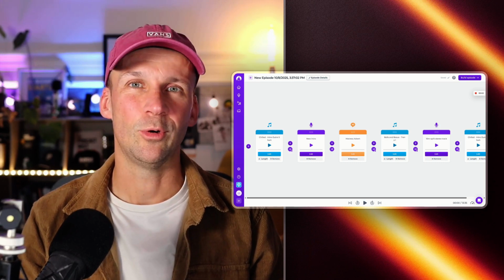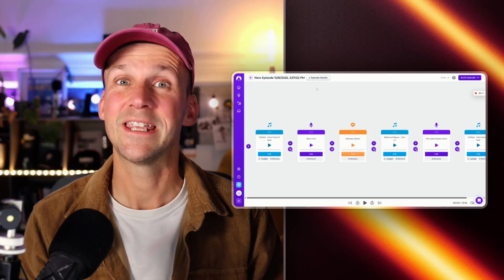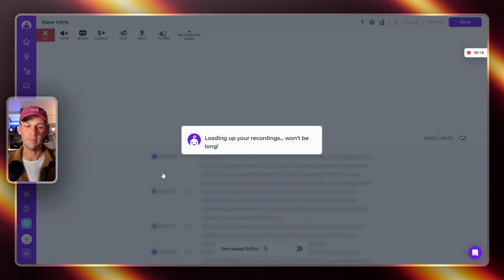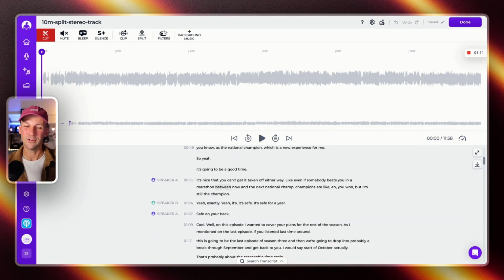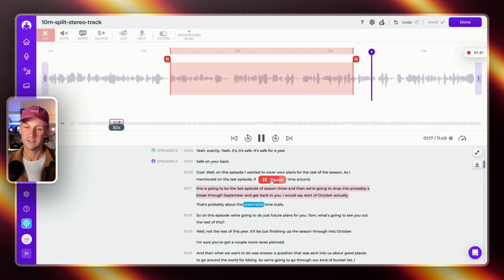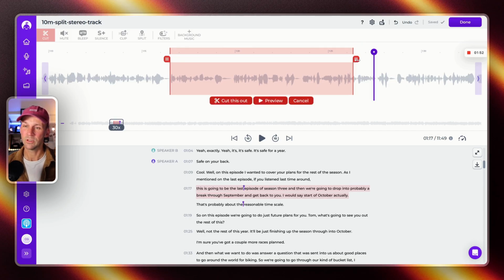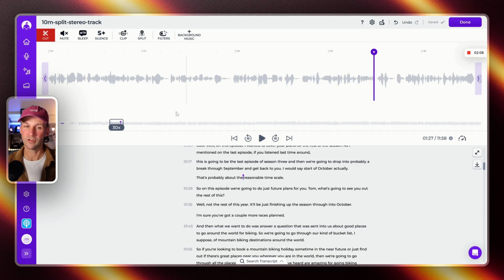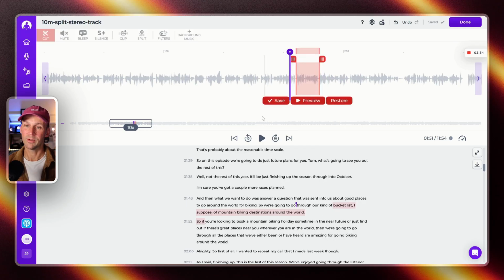The Easy Way to Edit your Podcast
Let's talk about podcast editing. Editing means removing the parts you don't need, reordering content if necessary, splitting files, and turning your raw podcast recordings into the polished episode you want. In this video, I'm showing you how to edit your podcast using both a waveform editor and a transcript-based editing system. The waveform gives you precise visual control, while the transcript lets you quickly skim through longer podcast recordings and find specific words or phrases. I'll demonstrate how to trim the start and end of your recordings, remove mistakes, and use both podcast editing methods together to create spot-on edits.
If you're looking to improve the way you edit your podcast, you'll see exactly how to go about it in this fast 4 minute guide!